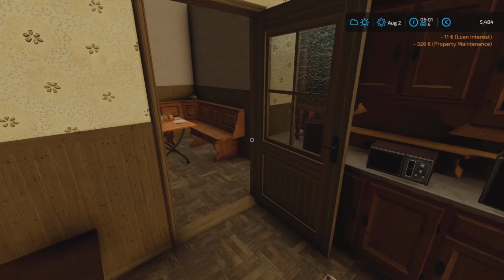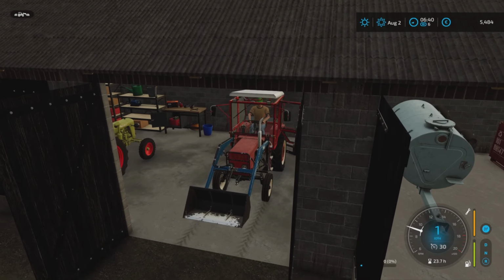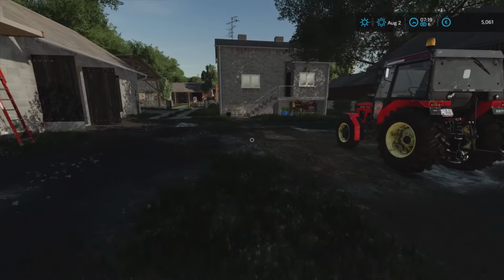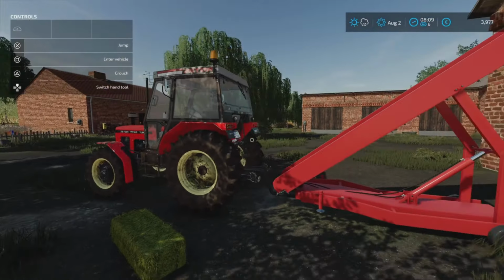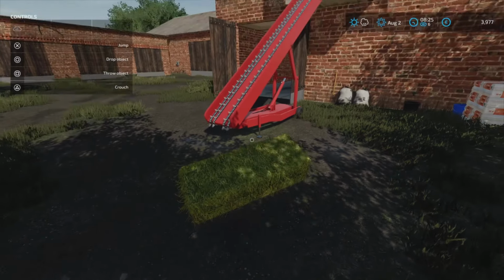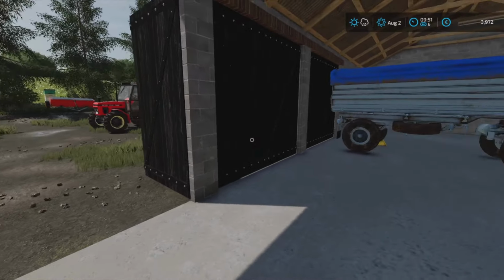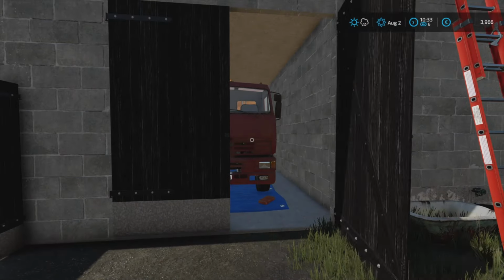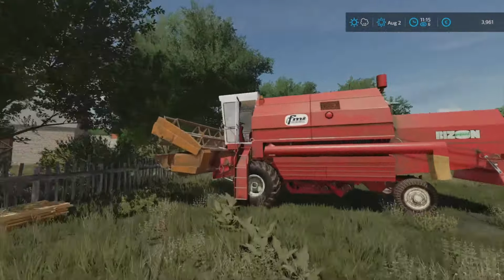The Old Polish Farm / Episode 135 / Farming Simulator 22 PS5 Let's Play FS22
The Old Polish Farm / Episode 135 / Farming Simulator 22 PS5 Let's Play FS22.  KOLONIA Map By: Rajot GPLAY.  GIANTS Software.  A fusion Let's Play with elements of Survival, Vintage, and Roleplay. Lots and lots of bales to put up, and looks like we may not be able to make more. How are we going to make money to pay off that loan?
Mods used:
Lizard O-400 By: Adams Kong
Bizon Z056 By: Hydraulik, Slyclif
Isaria 6000/S 3m By: Driver300
Classic 2 Row Planter By: Dogface
HW80 Trailer Pack By: Aaa modding
Shovel By: Adub Modding ABP Team
Kverneland Silosvans By: JensM
Lizard N219/5 By: Ostry29, Slyclif
Lizard D46-D47 Pack By: Kasztan, Hydraulik
Lizard Z034 OSA 2 By: Hajstel, EE
Lizard Z-229 By: ZimonyWojownik
Kverneland Hayfork By: North Modding Company
Unia Cultivator Pack By: Zimony Wojownik
Unia Grudziadz Pack By: JajstelMods
Lizard Kal3m By: SleutjesModding
Lizard Windrower By: Puszkap
Lizard Old Bike By: Erik Isac, Agro Mods
Toolbox By: Schultz Modding
Drawbar By: Happy_M0le
Lizard T25 By: Kasztan18, Hatchback Modding
Fortschritt ZT 300-303 By: Grabfeldschmiede / Ingo 376
Fortschritt K454 By: DtP Mario
Fortschritt THK5 By: Grabfeldschmiede / Ingo 376
Kverneland Stonefork Pack By: johndeere2450
Diesel Jerrican By: Fr€d Fra-Cassés
Pallet Pack By: Gian FS
Lizard N012 By: Ostry, Slyclif
Cargo Ramps By: Peppe 978
Pack of Greenhouses By: BarT
Fahr M66 By: EY Modding
Lizard T30 By: Kasztan18, Hatchback Modding
Lizard Rumbler Van By: DD ModPassion
Osada (Map) By: Rajot GPLAY
Lizard T25A-T30A80 By: Wisniagames239
Fiat Store Pack By: WOLFex_Modding
Storage Pallets By: DS-Power
Fortschritt ZT 320-323-A By: Aaa modding
Krukowiak Z437 By: JMZ, Vnsfdg2
Bizon Gigant Z061 By: Deus_Volt
ZETOR 62-7745 By: Smety
LIZARD W50 By: Grabfeldschmiede / Ingo376
Fortschritt E 303 Pack By: Aaa modding
Lely AP730 By: ARM-Team
Claas Rollant 66 By: EED123
Tekla Z274/1 By: Hajstel, EE
Lizard Homemade Trailer By: Puszkap
Recovery Rope By: ViperGTS96
Lizard PW By: Vanquish08
Lizard 45143A By: R.Mihail
KT-10 By: RusAgroTeh
Lizard KROZ/1 By: Arek
Fortschritt E 281-C Pack By: Aaa modding
ORZ-300A By: Hajstel, EE
Ino Elite 270 By: WhiteBull Modding
Fortschritt B-200 By: Aaa modding
Lizard Z-643 Bolko By: ZimowyWojownik
Lizard 17221 By: R.Mihail
Small Farm Pack By: Holzs FS
AgroMasz Cutter 300 By: BartsoNv3
Lizard T544/1 By: JMZ
Orkan Z310/Z320 By: Deus_Volt
Lizard Classic Barrel By: Puszkap
Kubota Pack By: GIANTS Software
Lizard D47 By: qwertyPL, KoPi, patologia__, Dawideq99
Lizard 55102 By: R.Mihail
Lizard LZ-45 By: Pascal Kautz
LIZARD SA2-074 By: Ostry, Slyclif
Herdsman's Stick By: MrHector
Manure Plates Pack By: Fudzo
LIZARD Forage Pickup By: FluffyMods